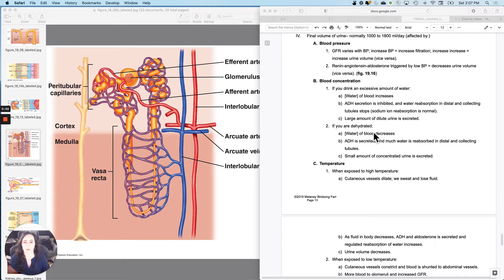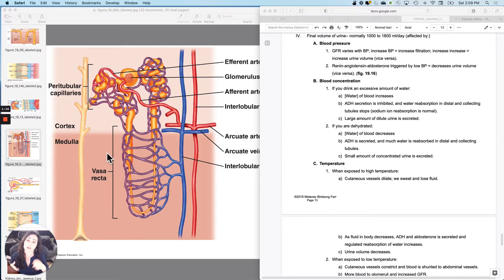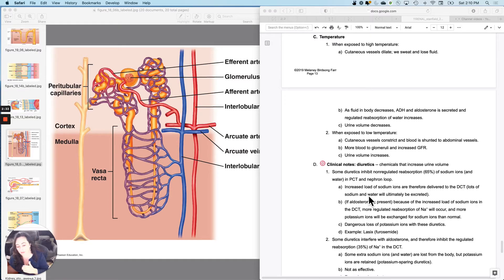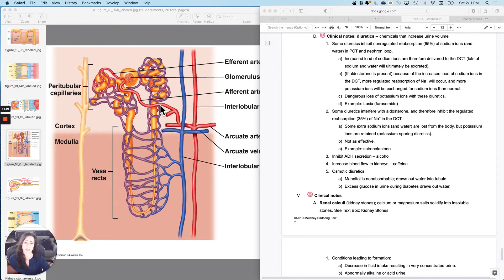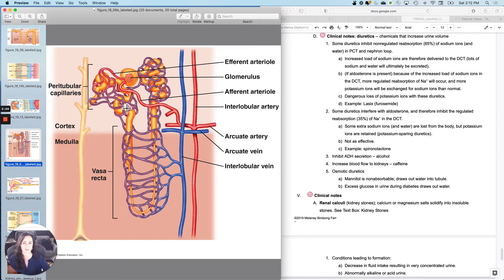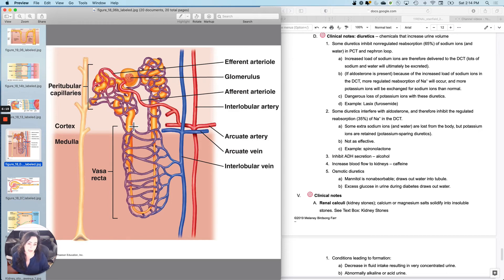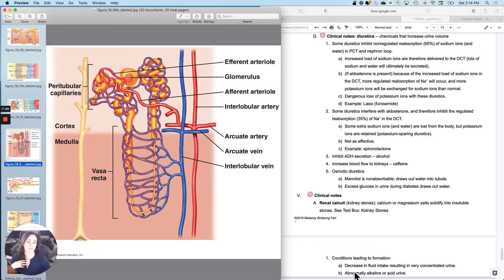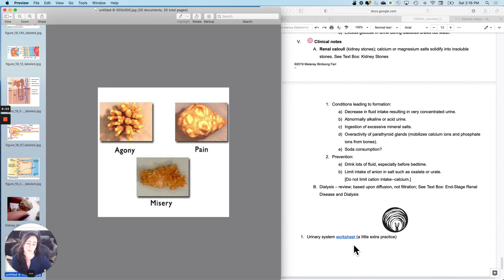Renal8 Urine volume, diuretics, renal calculi